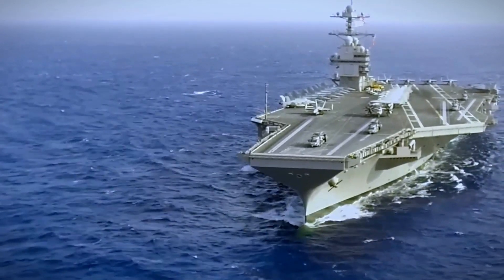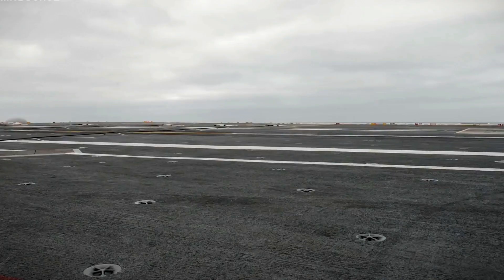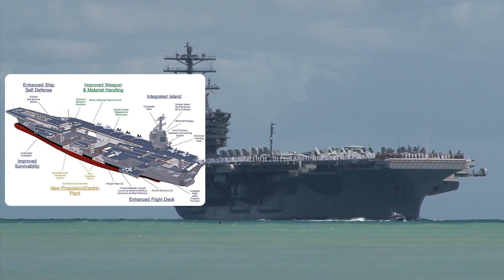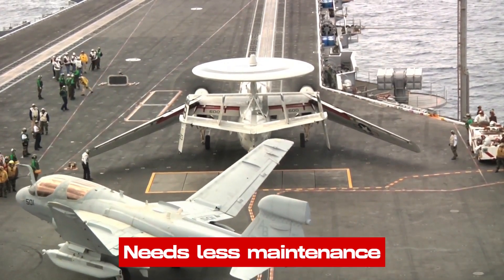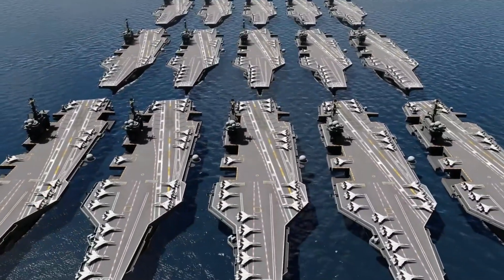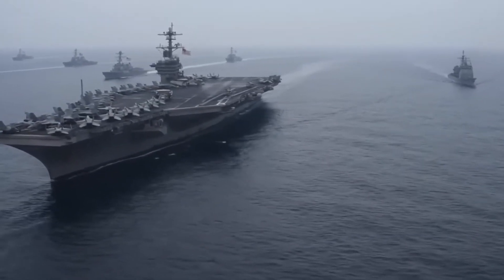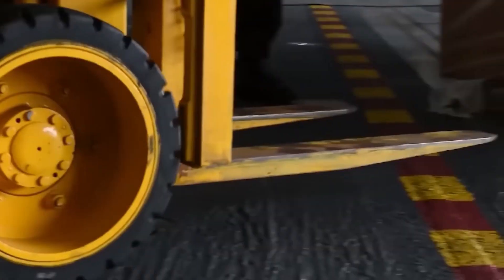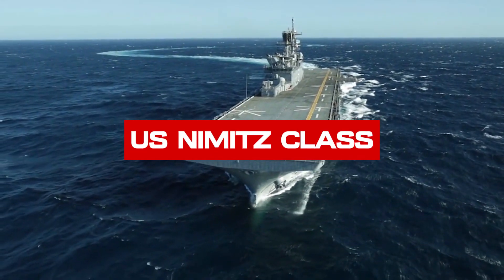Inside the World of Aircraft Carriers - How Aircraft Carriers Work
Aircraft carriers are often described as one of the greatest military assets a country can have. But what makes an aircraft carrier so formidable? And how does this massive floating runaway even work? In this video, we break down the most chaotic and dangerous military bases in the world.

World’s Largest $13 Billion Aircraft Carrier in the Middle of the Ocean

Artist Name: The Mountain - Natalia Kolesnikova
Track Name: Eternal

Artist Name: Storyblocks Label, Valentina Gribanova
Track Name: Thunderstorm